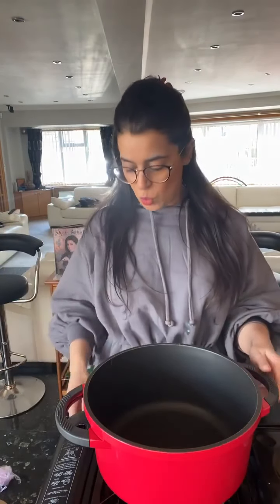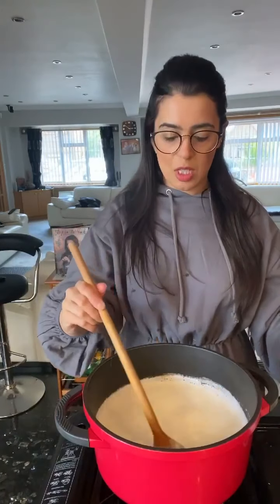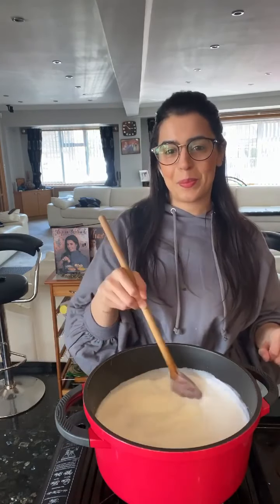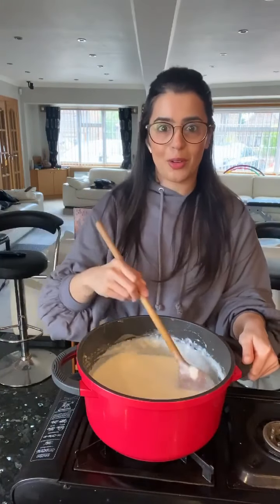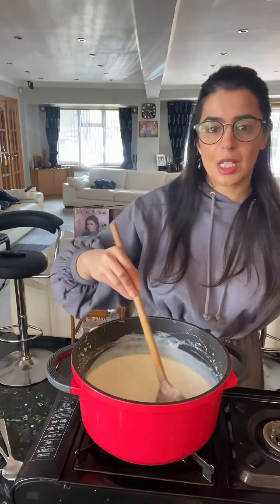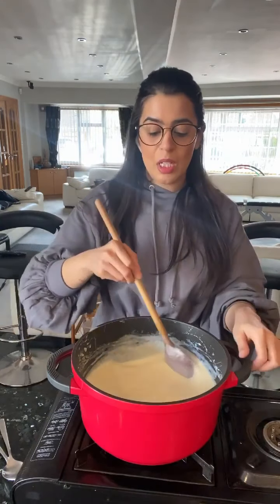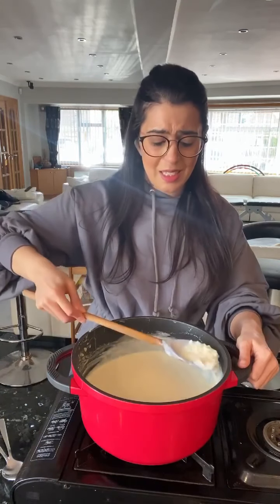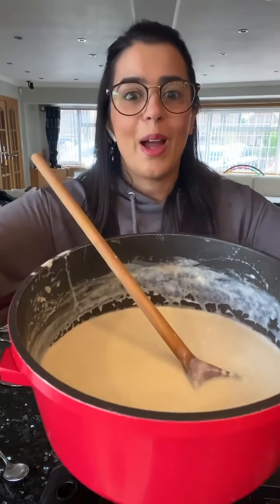Baby Brain Insta Take Over E5 with Dipna Anand Cooking Her Mum's Pudding Rice Kheer Recipe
Dipna took over my page and shared her mum's special kheer recipe - perfect for the kids!

Instagram.com/dipnaanand
Instagram.com/babybrainmemoirs